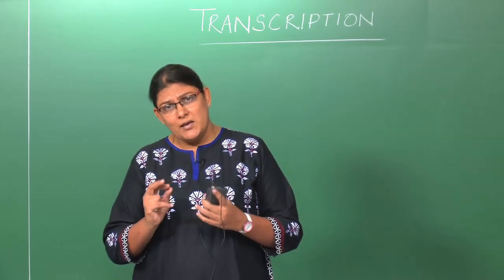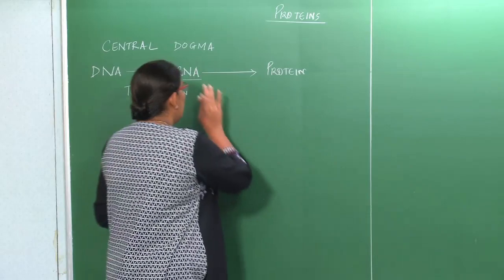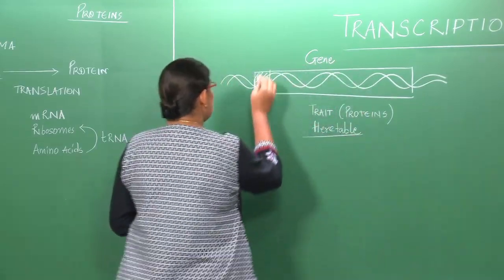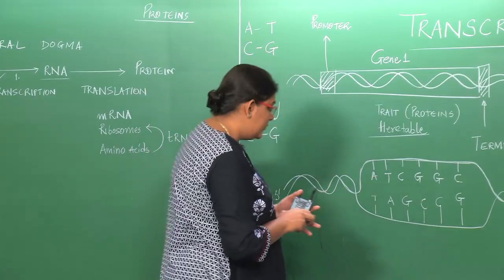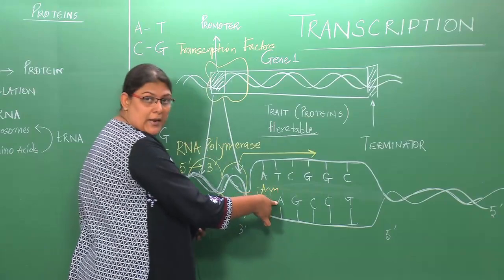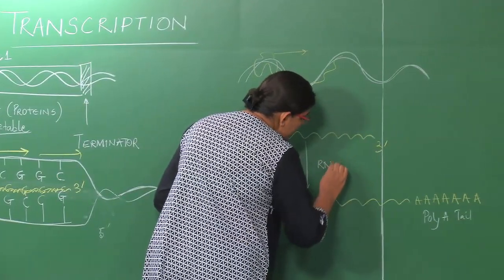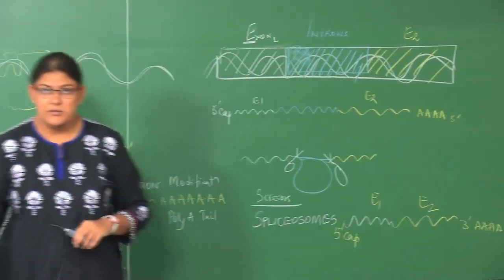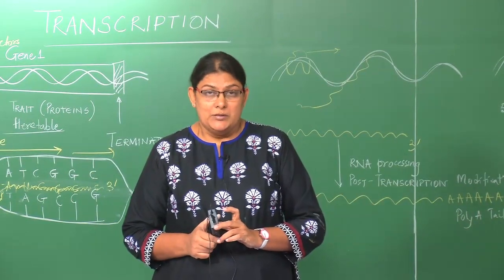Transcription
Transcription, mRNA synthesis, Promoter, RNA polymerase

 To access the translated content:
1. The translated content of this course is available in regional languages.
 2. Regional language subtitles available for this course
 To watch the subtitles in regional languages:
 1. Click on the lecture under Course Details.
 2. Play the video.
 3. Now click on the Settings icon and a list of features will display
 4. From that select the option Subtitles/CC.
 5. Now select the Language from the available languages to read the subtitle in the regional language.